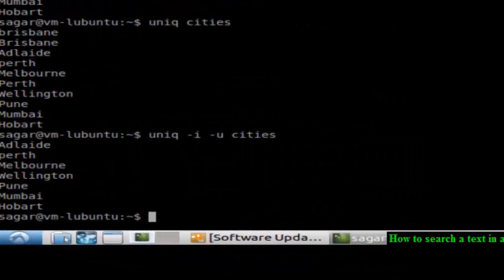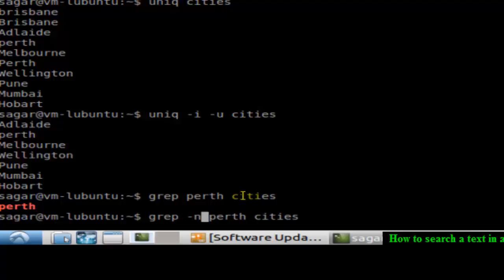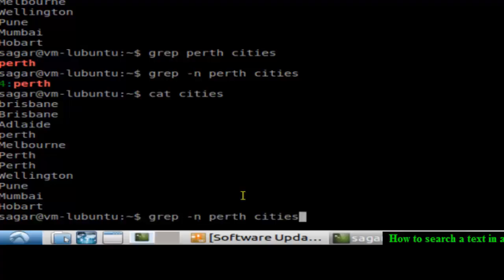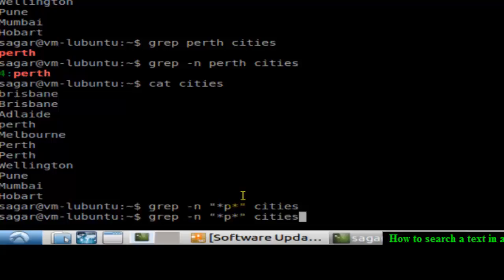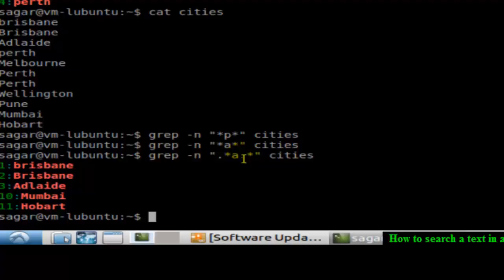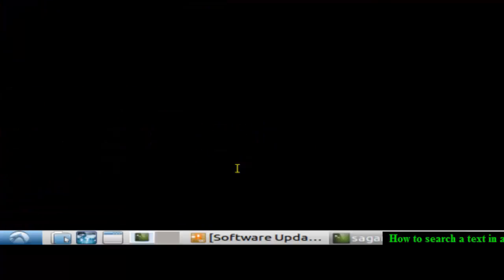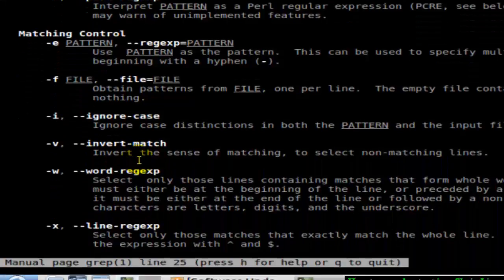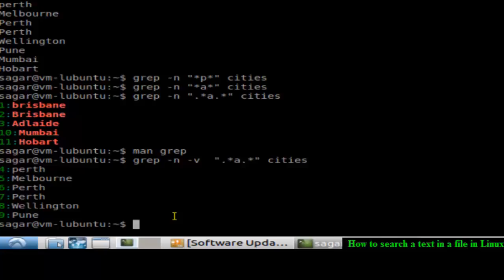How to search a text in a file in Unix